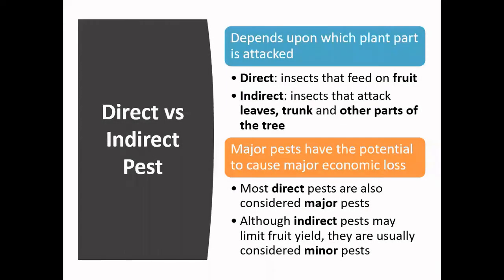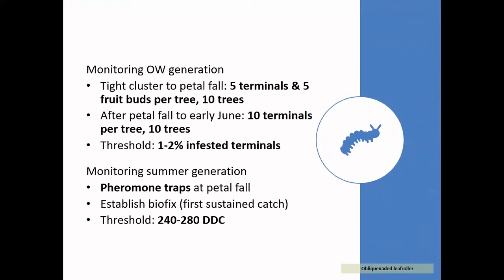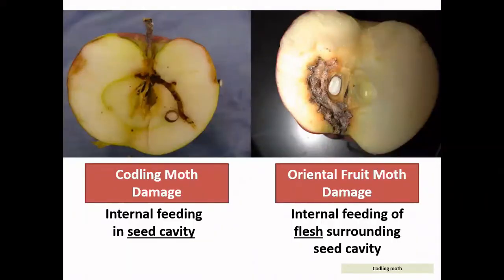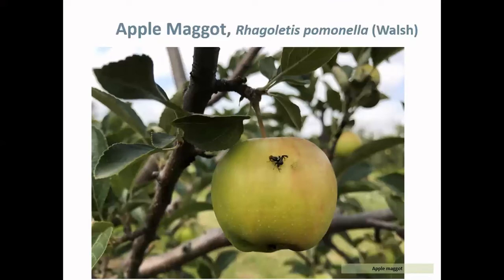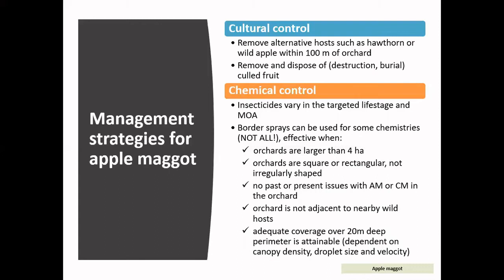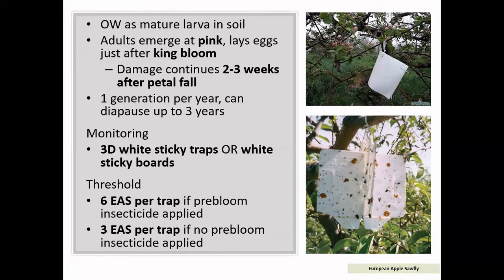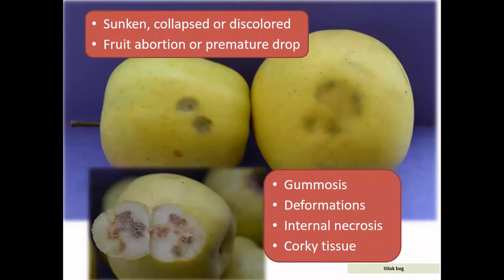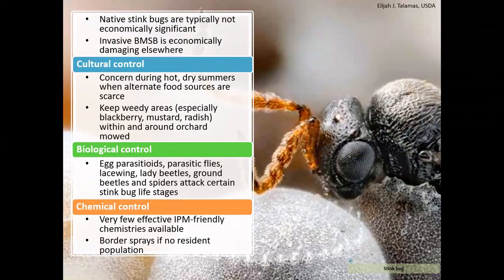Apple IPM Workshop: Part 5 Direct Insect Pests (Summer)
This video covers common mid- to late season direct insect pests of Ontario apples such as obliquebanded leafroller, codling moth, apple maggot, European apple sawfly and stink bug. Topics include identification, biology, monitoring and general management.